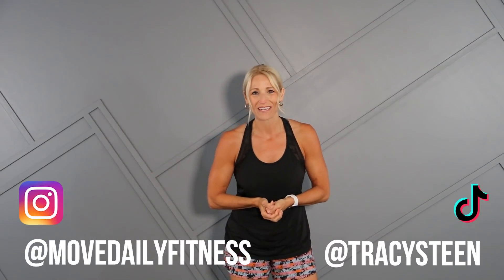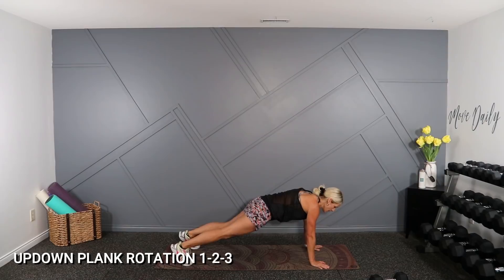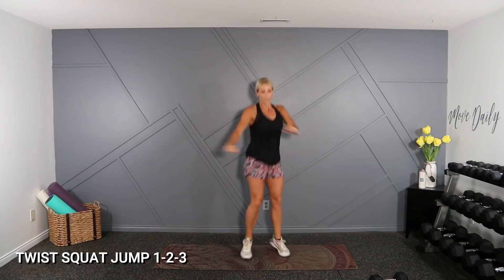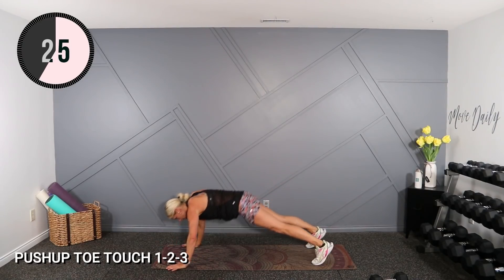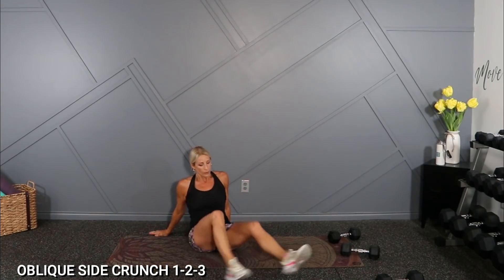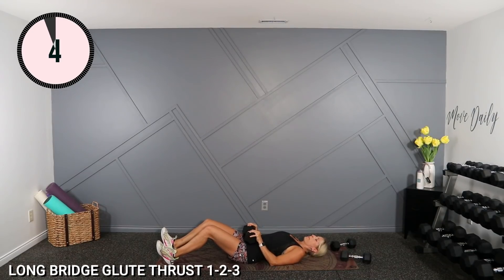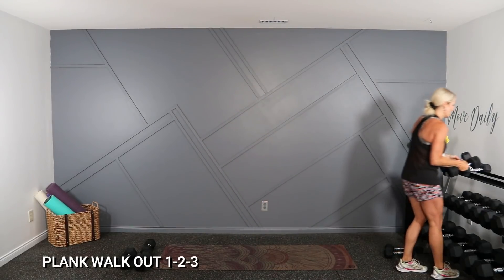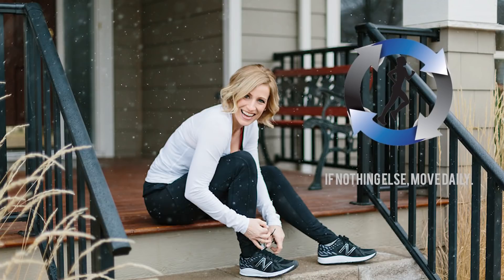50 Minute Lower, Upper, Cardio, Abs | Total Body Workout | Burn 447 Calories* 🔥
50 Minute Lower, Upper, Cardio, Abs -Wow, this is a fantastic total body workout, that truly targets everything. Plus, I've got my favorite format of 30 seconds work, repeat 3x, then move on to the next exercise. And you'll feel fatigued, but because we are jumping from one muscle group or area of the body to the next, you'll be able to keep going without too much fatigue!
Format: 30/10 repeat each exercise for 3x, move on. Cycle through lower, upper, cardio and abs.

NEW! ORGANIZE YOUR YOUTUBE WORKOUTS -ADVANCED EDITION 4.0

FOLLOW ALONG!